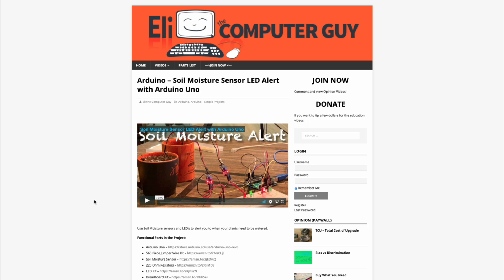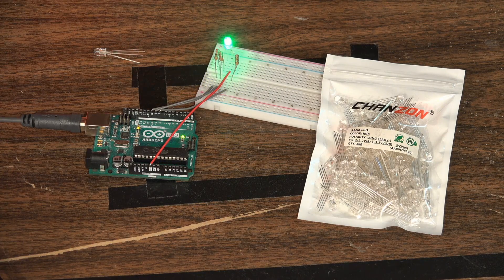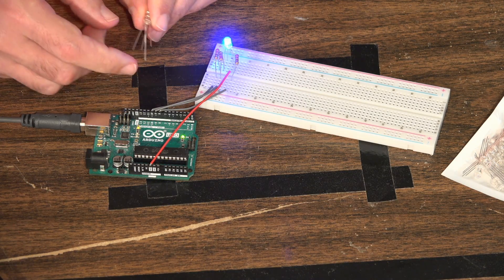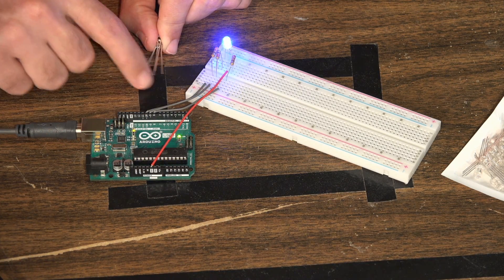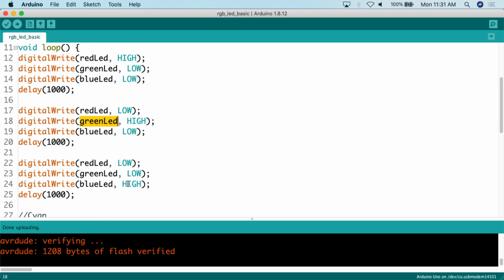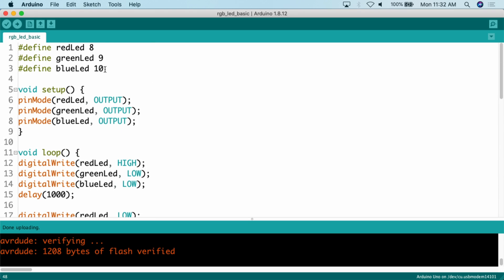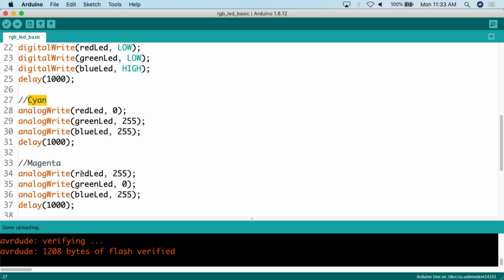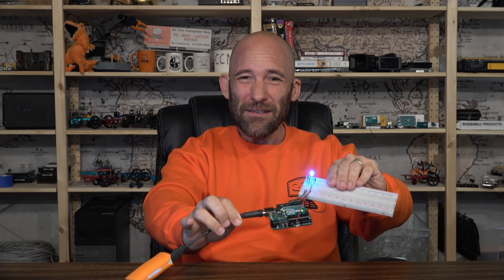Arduino Displays - Multicolor LED (RGB LED)